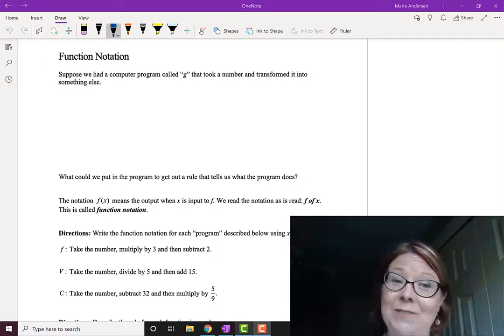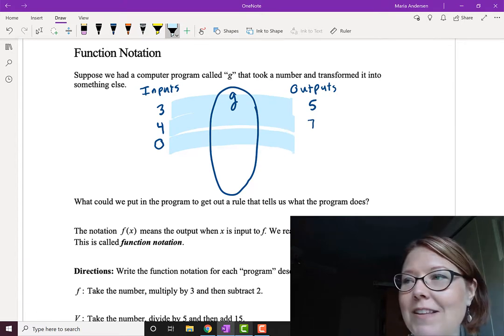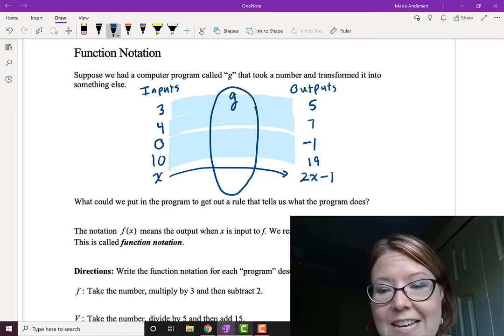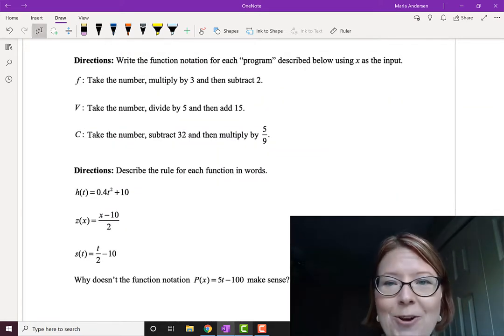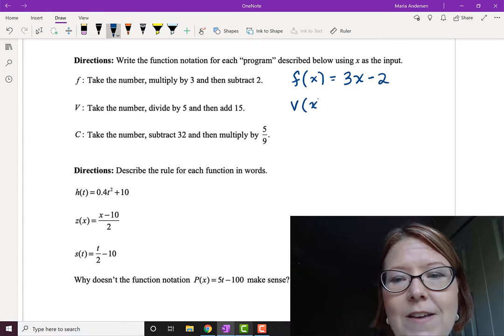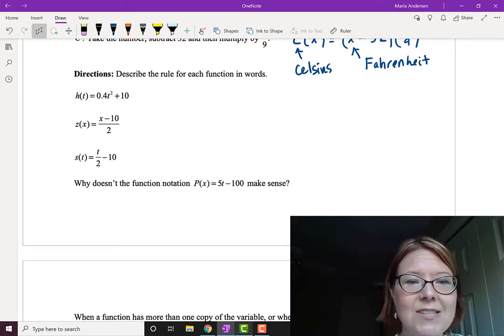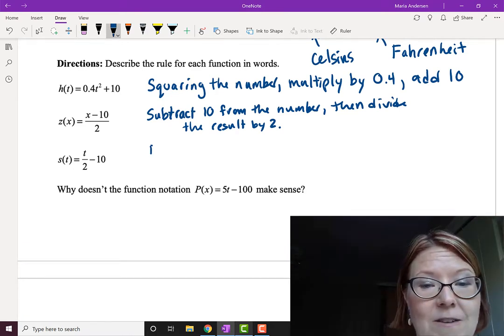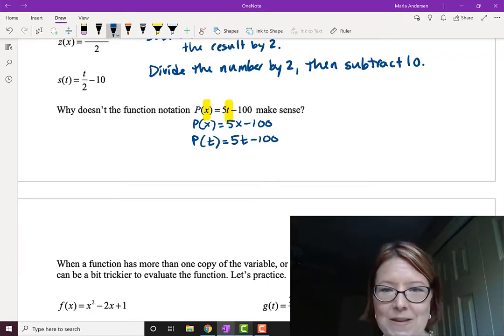CAC Function Notation, Part 1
Video Title: Function Notation, Part 1

Learning Objectives
- Evaluate functions using function notation.